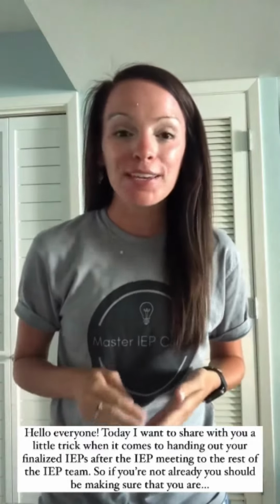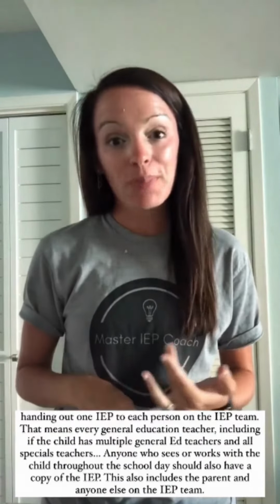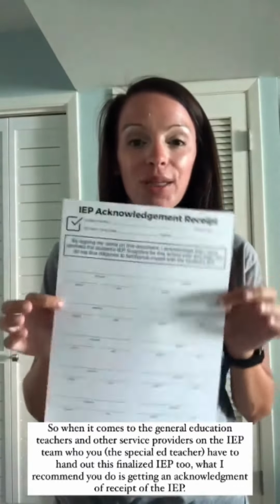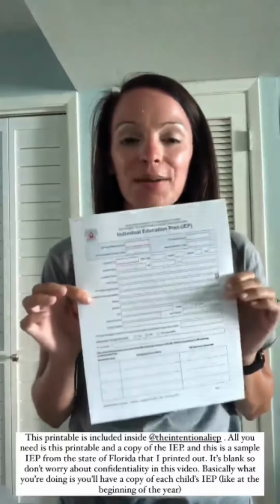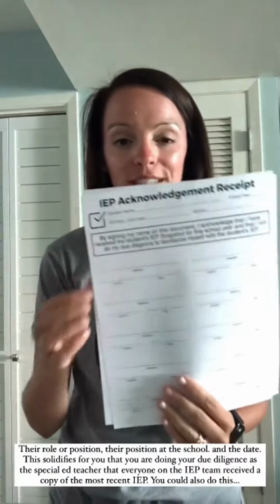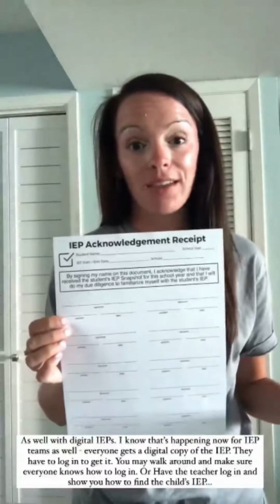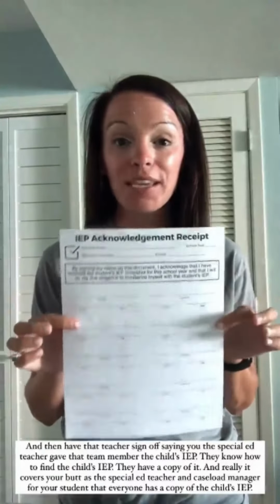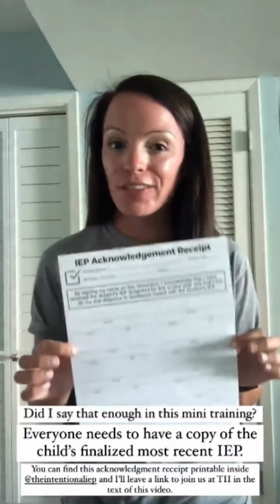IEP Receipt of Acknowledgment: How to Document IEP Distribution to Teachers (Free Printable)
Make sure every IEP team member receives the finalized IEP—and that you have proof of it. In this quick guide, Stephanie shows how to use an IEP Receipt of Acknowledgment form so gen ed teachers, specials teachers, and service providers sign off that they received the student’s IEP (paper or digital). This simple system protects you, supports compliance, and keeps your caseload organized.

You’ll learn:
• Who must receive a copy of the IEP (gen ed, specials, related services, parents, etc.)
• How to use a receipt of acknowledgment for paper and digital IEPs
• What to include on the sign-off sheet (name, role/position, date)
• Tips for quick distribution + digital access checks
• How this workflow supports compliance, accountability, and communication

Pro tip: Bring the form with each IEP packet (or while confirming digital access) and collect signatures on the spot—no follow-up chase needed.

Ever wish someone would just explain IEPs in a way that makes sense?
That’s exactly what we do every week on The Intentional IEP Podcast.